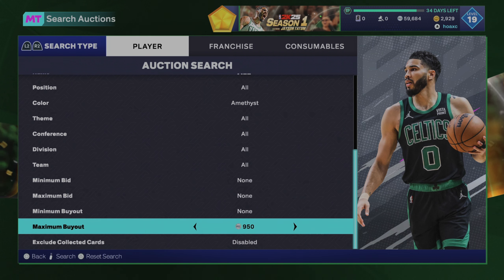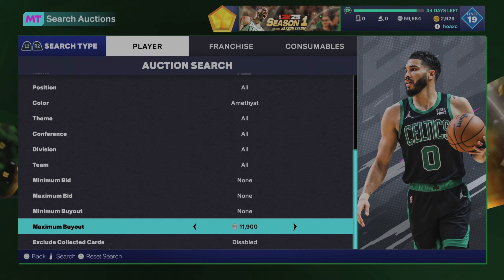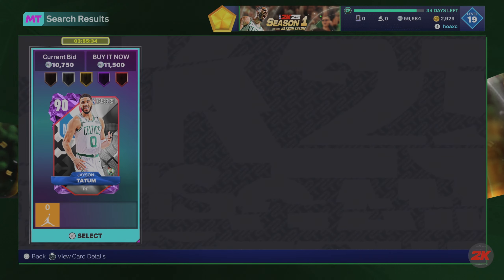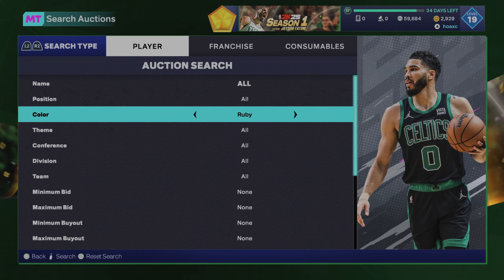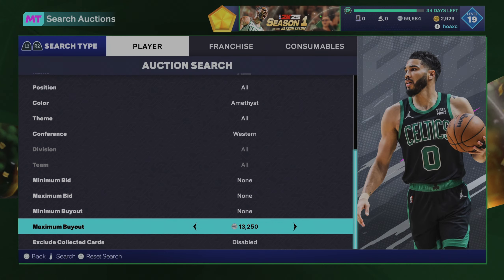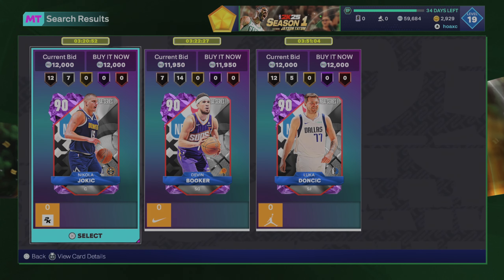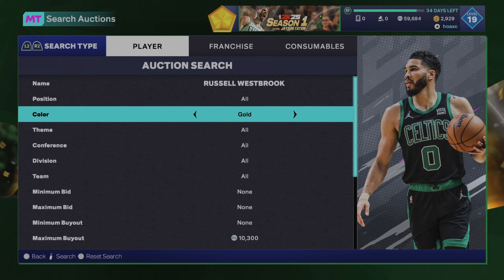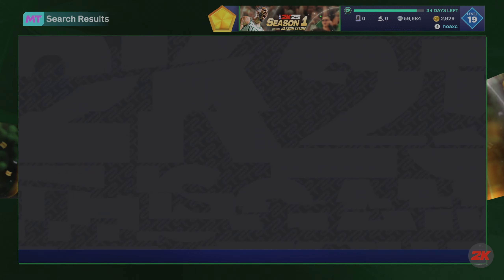*NEW* INSANE NBA 2K25 MYTEAM SNIPE FILTERS TO MAX MT PROFIT! BEST SNIPE FILTERS IN NBA 2K25!